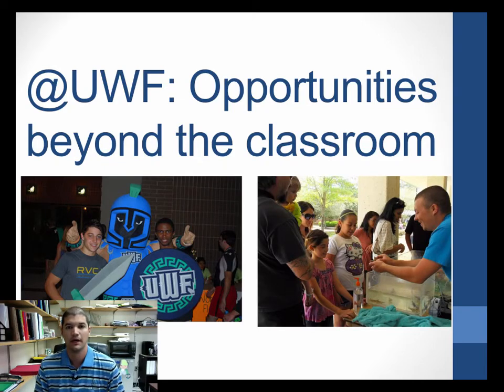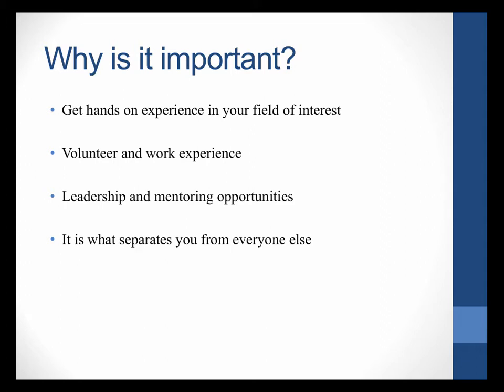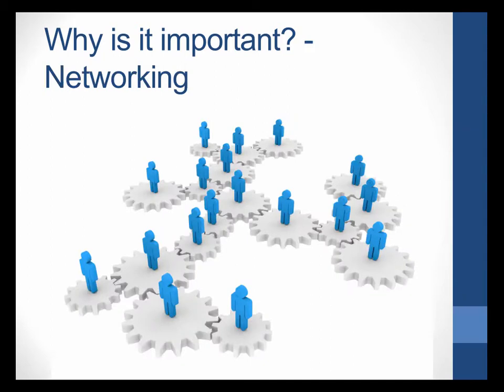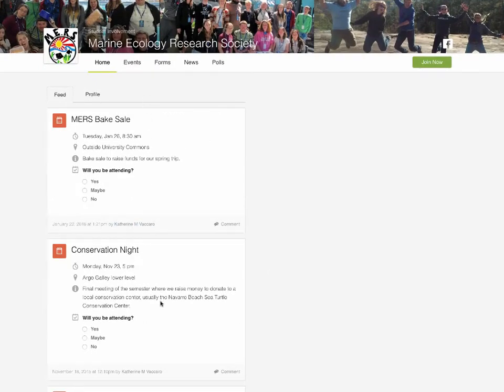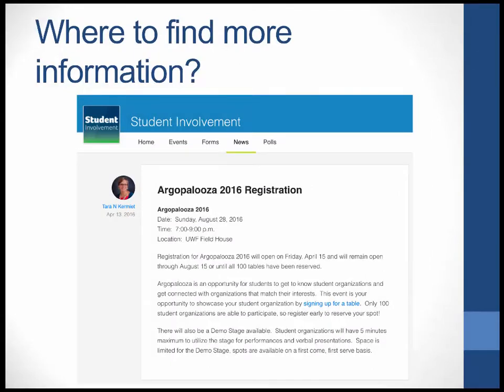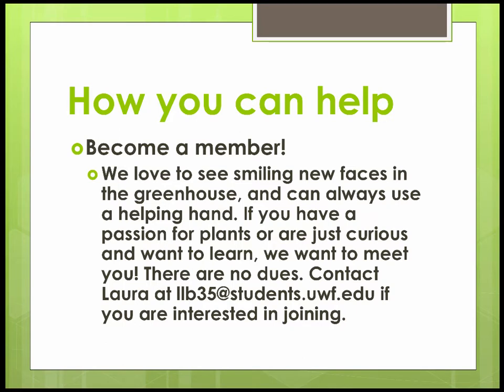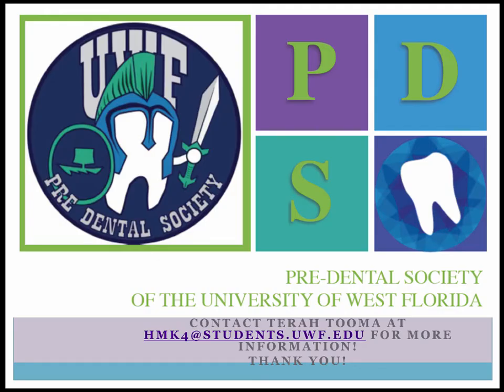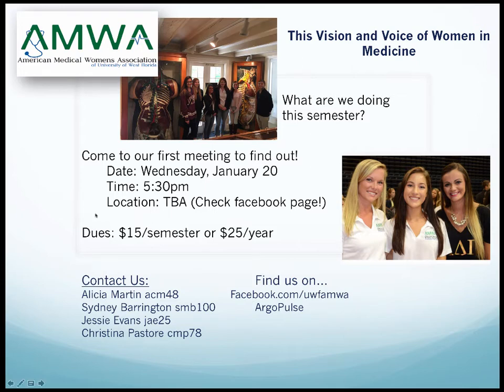BSC2844 - Module #2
BSC2844, BioSkills online, Module #2 online lecture